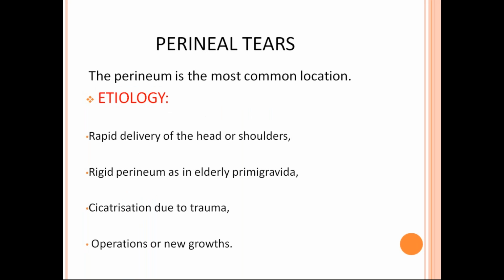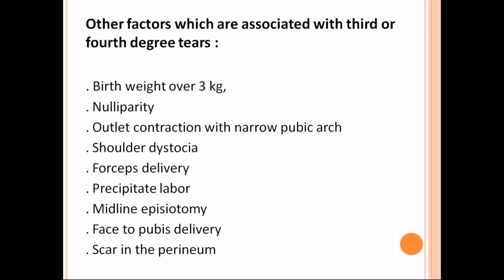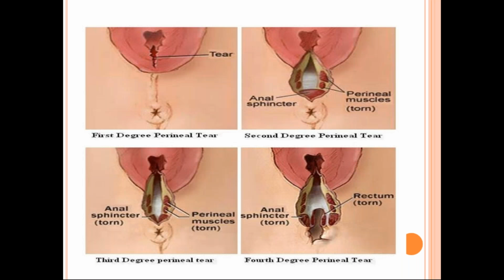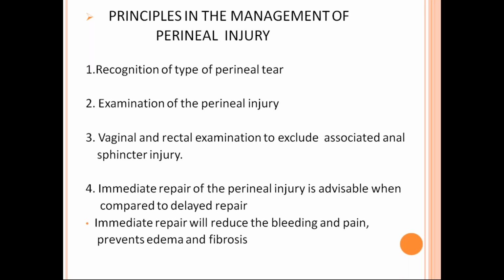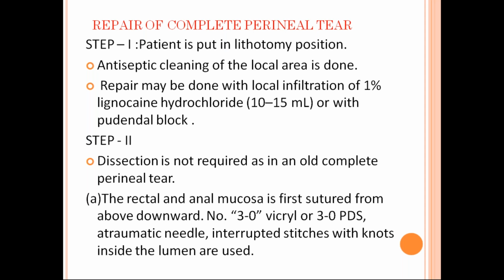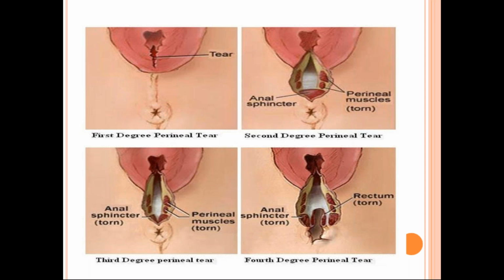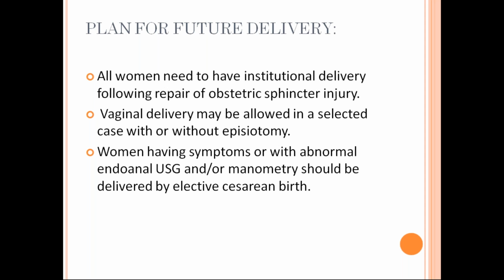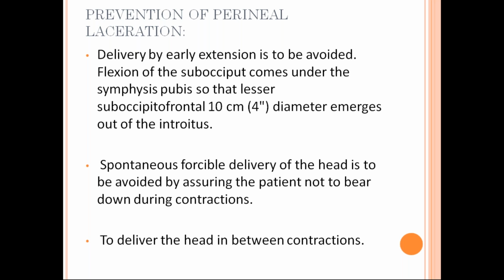A Class On PERINEAL TEARS By Dr Murmu Dept Of OBGY